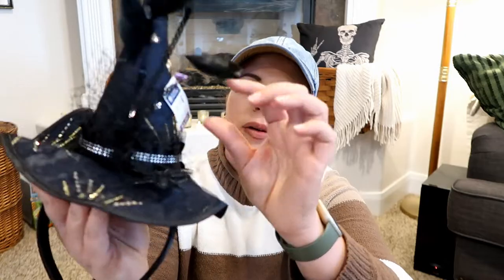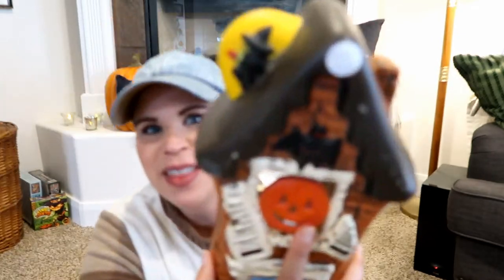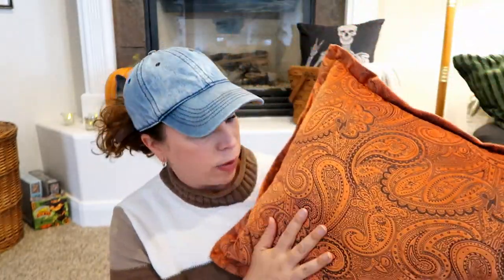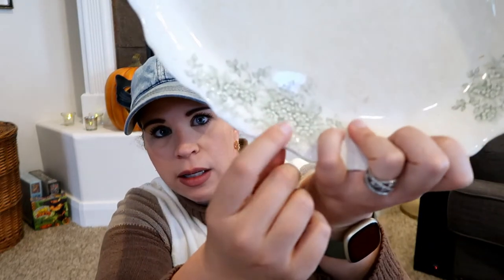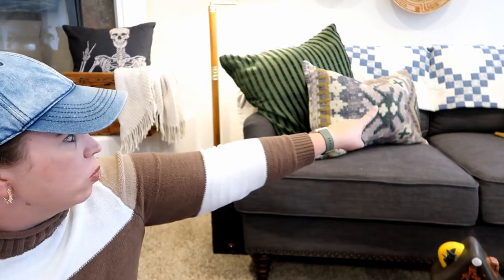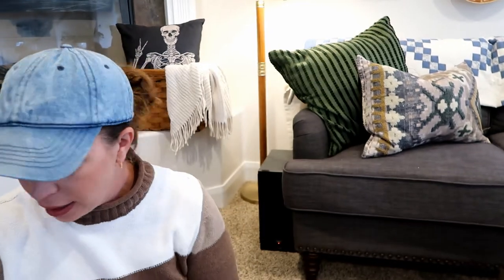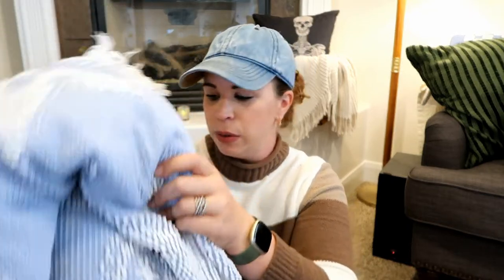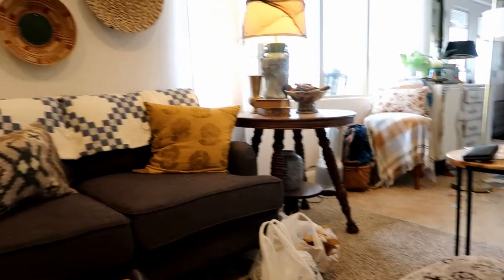Thrift HAUL + FALL FINDS Vlogtober 2021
I've been saving a few of my recent thrift finds so I could share them with you in one big haul. I found a few fall themed items as well as 2 things I am over the moon about. It's always exciting when you find an item that's been  on your "thrifting wish list" for years! Today I'm sharing one of those items with you.

Have you seen these Vlogtober Videos?

Day 1: Fall Day and Life Update
C:\Users\tofu8\OneDrive\Documents\Corel VideoStudio Pro\24.0\

Links to a few past thrift hauls.

Bookstagram: @This.Cozy.Book